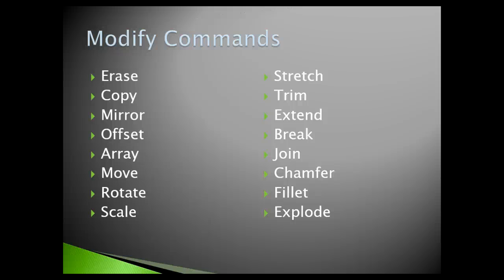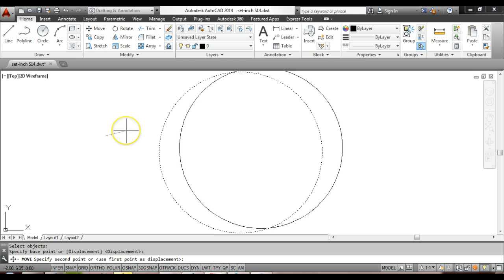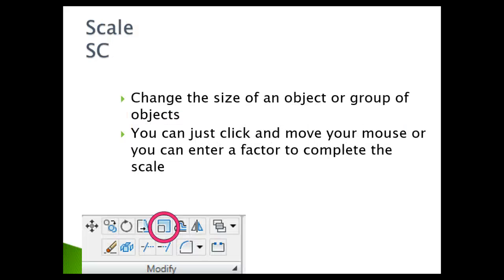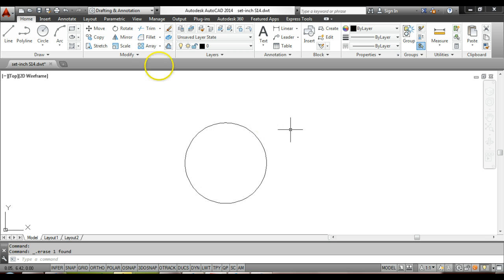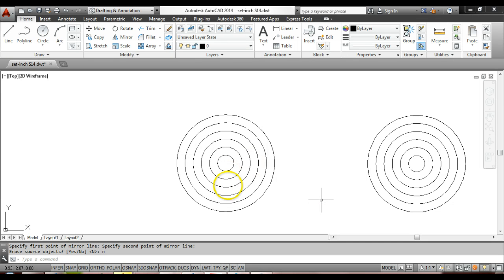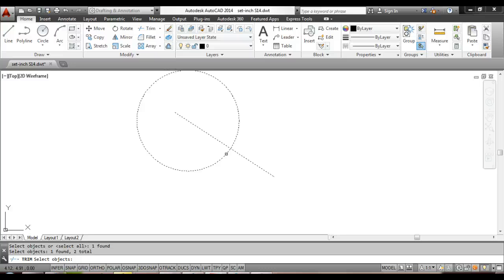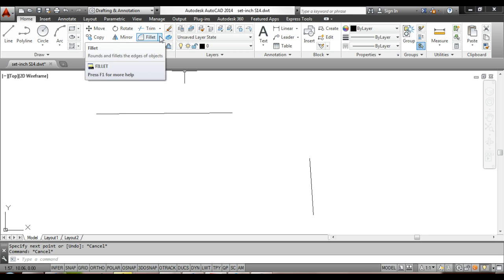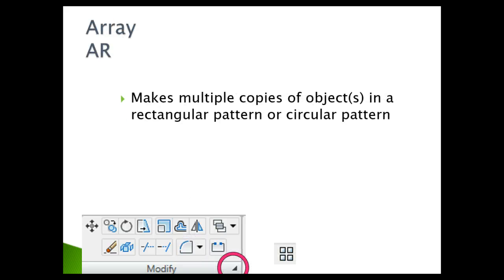DRET 120 Draw & Modify Commands